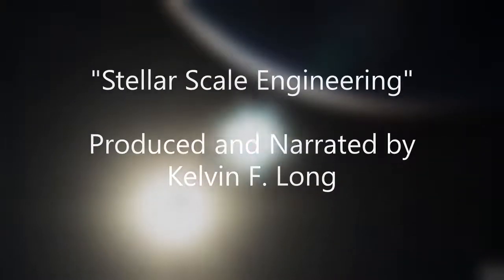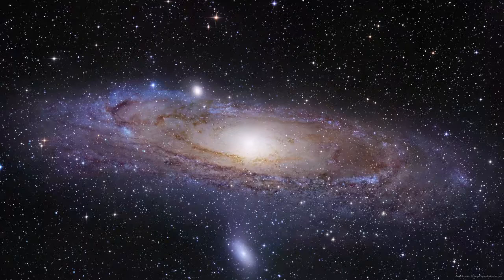Stellar Scale Engineering (geometrical cosmos: episode 1)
A brief description of the types of stellar engineering structures that may exist in the universe now or in the future.
Produced and narrated by Kelvin F. Long